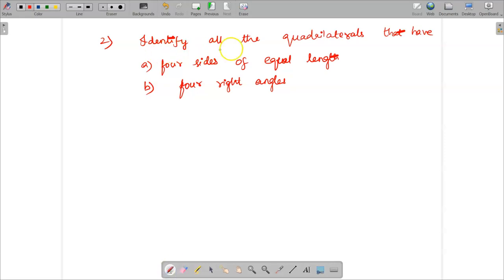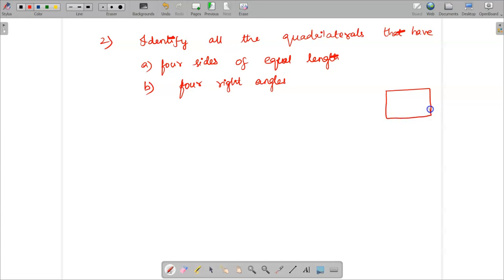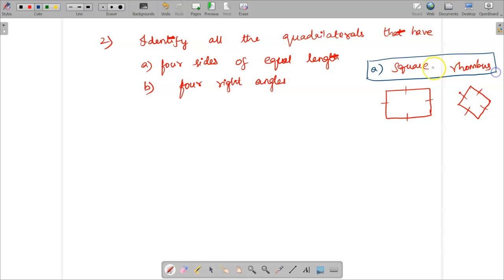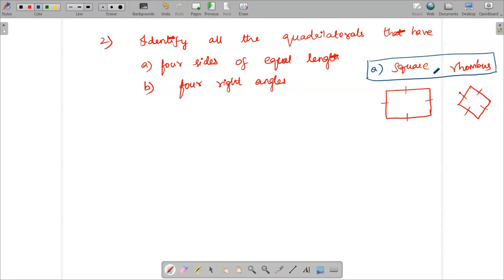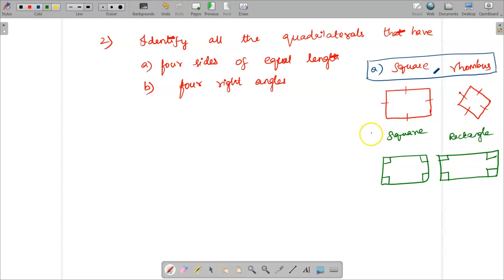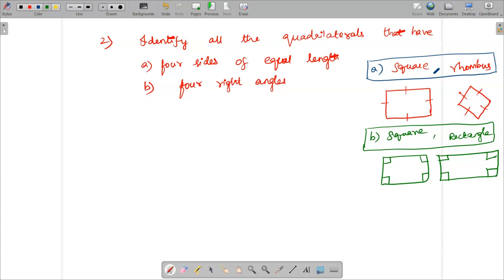CLASS 8 MATHS CBSE NCERT IN ENGLISH: CHAPTER 3: UNDERSTANDING QUADRILATERALS:EX 3.4 Q2|NEW SYLLABUS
CLASS 8 MATHS CBSE NCERT:CHAPTER 3:UNDERSTANDING QUADRILATERAL:EX 3.4 PROBLEM 2|2023-24 NEW SYLLABUS
The video aims to provide clear explanations and visual examples to help Class 8 students understand Exercise 3.4 problem 2 concepts better. Let's get started and ace those Understanding quadrilaterals together!